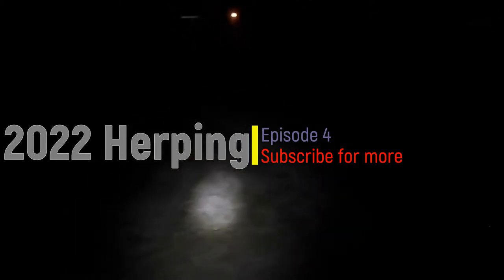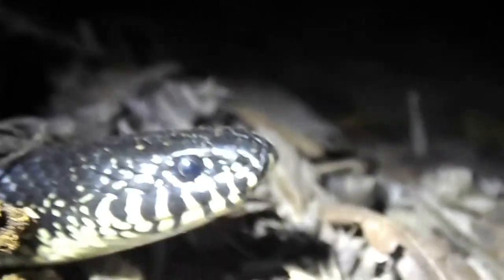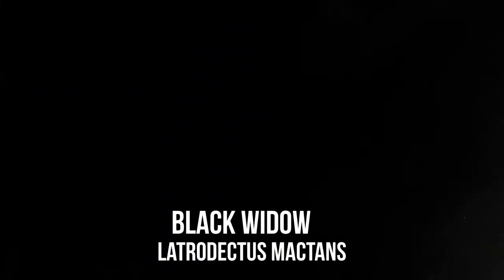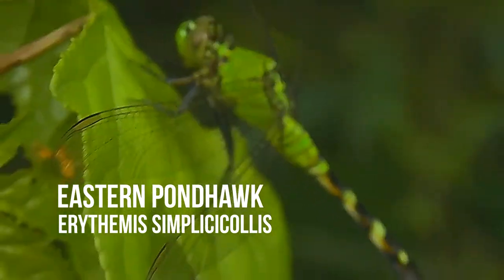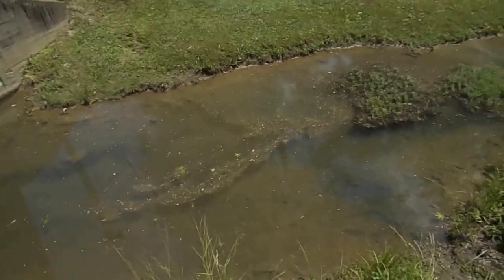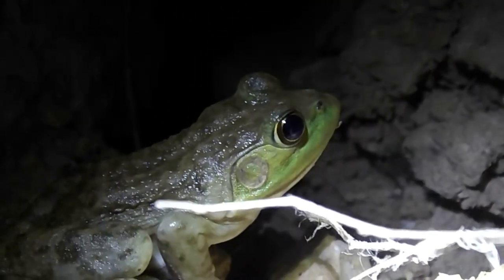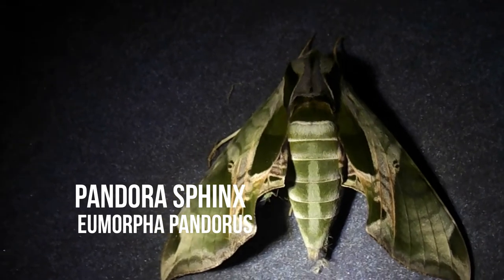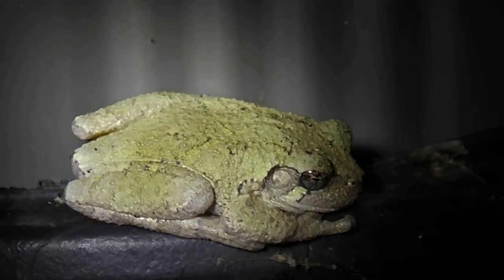2022 Herping Episode 4. Snake bites camera. Incredible moths.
Only found one snake but it bit the camera. It finally rained and next video has a bunch of snakes.